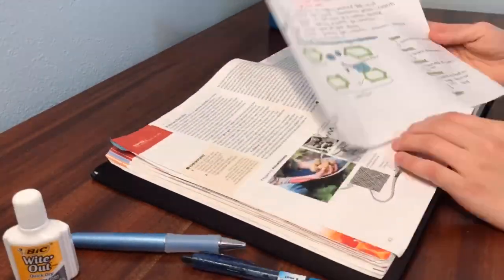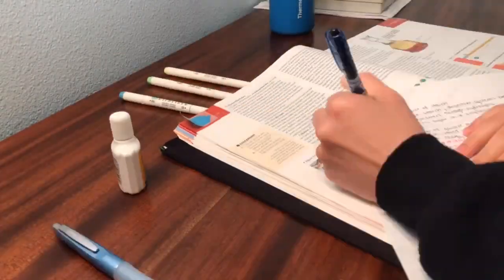PRODUCTIVE Study With Me | Biology | January 3rd 2019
Voice over in finally successful! I hope this brings more meaning to the video and makes it more interesting to watch. I have decided to stray away from background music in order to focus on the important information I am providing to you all!!!
Upcoming Topics For Minimalism Mini Series:
1. KonMari Style: Folding Clothing
2. 50 Things I don't buy as a Minimalist
3. 5 Things I Wish I Knew Before Starting Minimalism

Additionally, If you have any questions, comments, or concerns, please leave it promptly in the comment section below. Feedback is always welcomed!